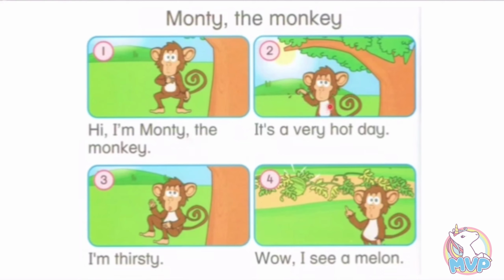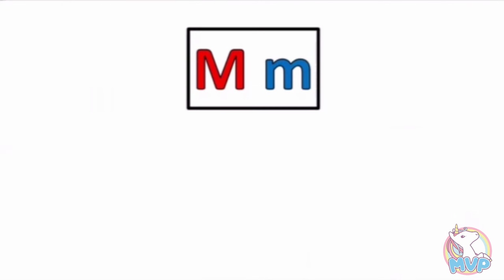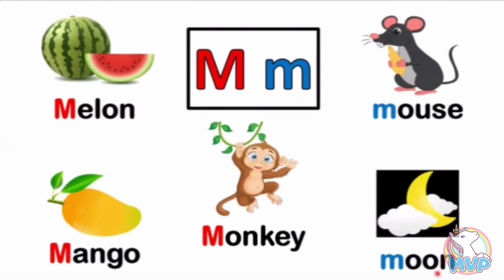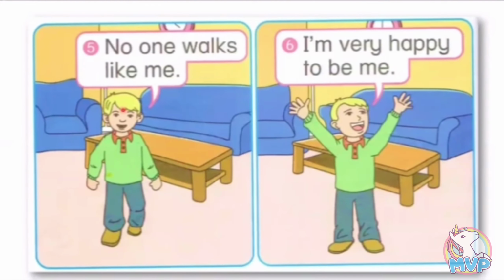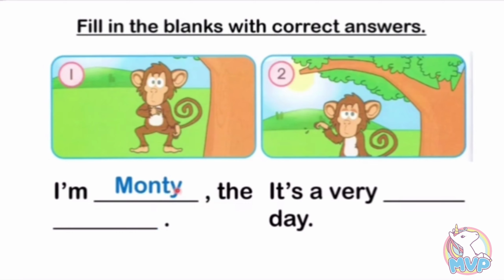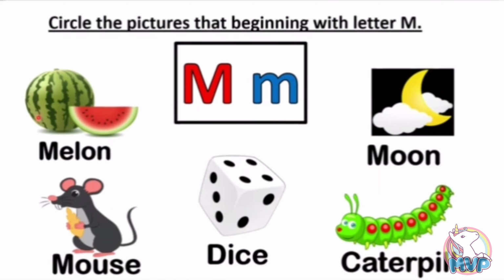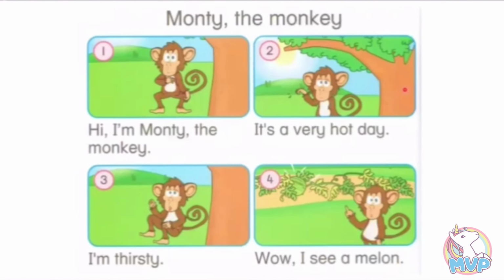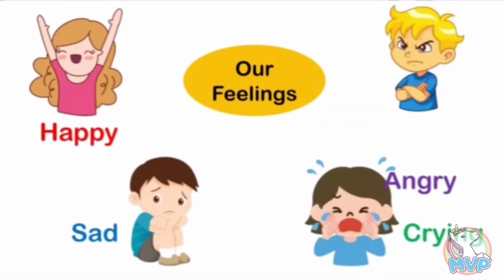K5 English Revision 1 - Monty, The Monkey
Let's do revision with Teacher B.
Topic: Monty, The Monkey
Class: K5